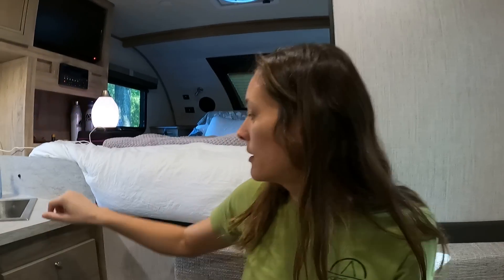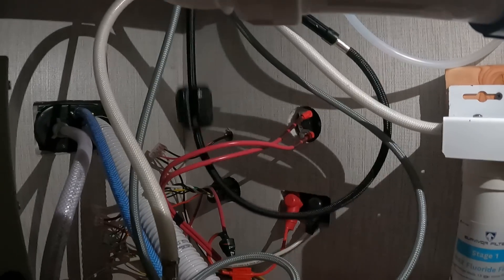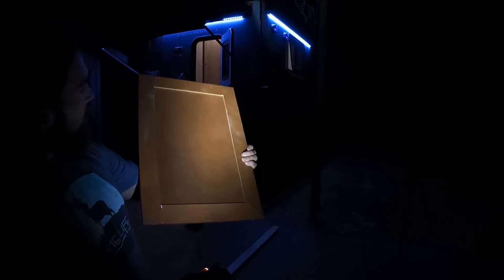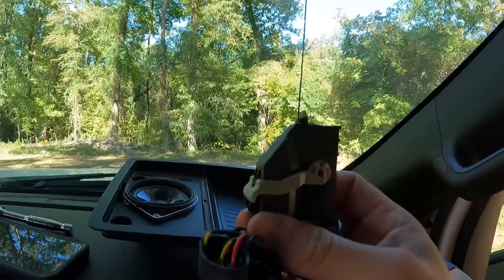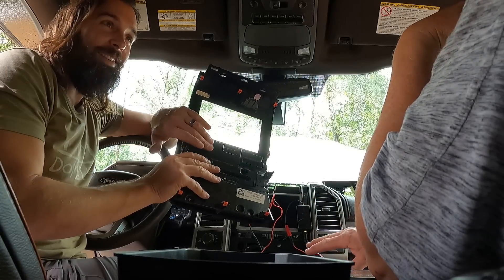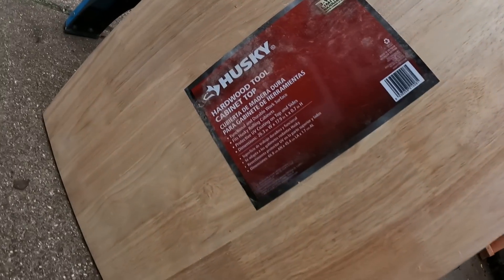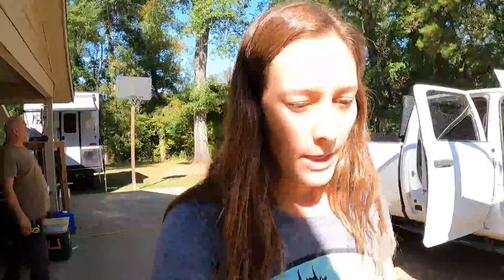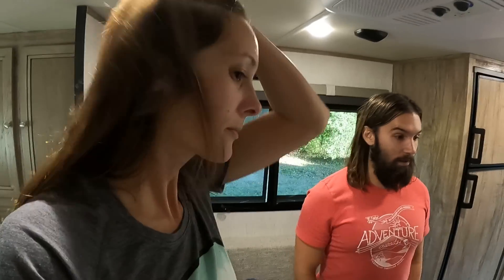TRUCK CAMPER UPGRADES You Won't Believe What We Did!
TRUCK CAMPER UPGRADES You Won't Believe What We Did! Remodeling our truck camper and adding some customizations.

Below is link to Interlocking Rubber Tiles

Sleeping Pad on Cots - Willpo Memory Foam Pad

4 Patriots
Portable Solar Power Bank
Tactical Flashlight

Survivor Filter
Water Filter - Survivor Filter PRO.

Click Link Below for more information on the Hot Water System

LINKS TO OTHER CAMPING ITEMS BELOW. THANK YOU FOR USING THESE LINKS BECAUSE WHEN YOU DO, WE RECEIVE A COMSSION FOR EACH PURCHASE MADE.

Luci String Lights

Camp Chef Everest 2X 2-Burner Cooking Stove

Folding Table

Timber Ridge Zero Gravity Chair

PORTAL Adjustable Folding Lounger

Dometic Regrigerator

Cuisinart Immersion Blender

Lodge Dutch Oven

Lodge Cast Iron Griddle

Pillow - Contour Memory Foam Pillows

Tent Fans

FLYBIRD Weight Bench

Bowflex SelectTech 552 Adjustable Dumbbell

GSI Outdoors Glacier Stainless Frypan

GSI Stainless Steel Plates

MSR WindBurner Stove System - 1 Liter

Sea to Summit Pillow

Kelty Bestie Blanket